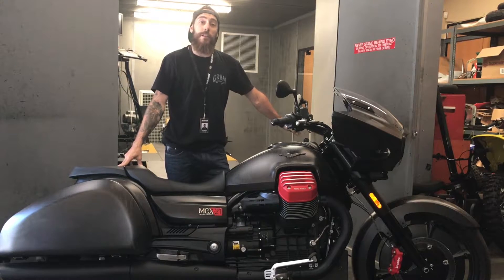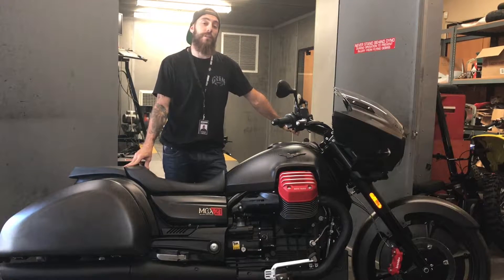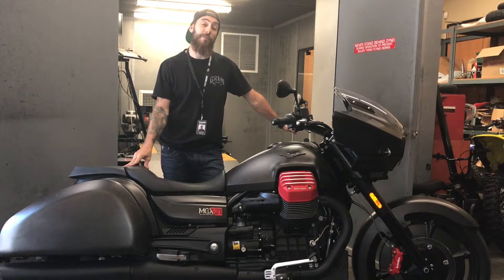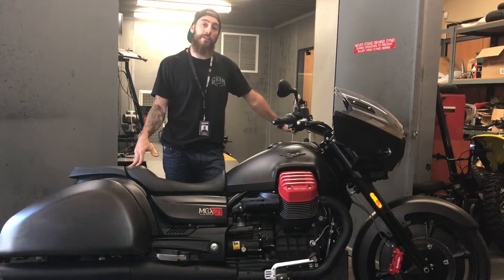How Much Power Does The 2017 Moto Guzzi MGX-21 Make?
We ran the 2017 Moto Guzzi MGX-21 on our rear-wheel dyno to find out how much horsepower and torque it makes.

See the torque chart for how much power the 2017 Moto Guzzi MGX-21 makes